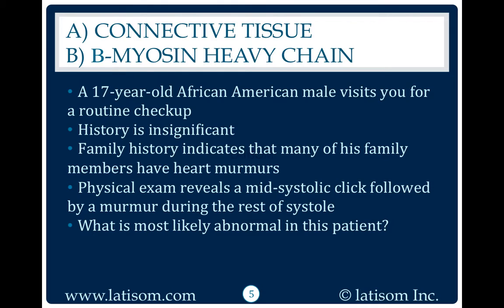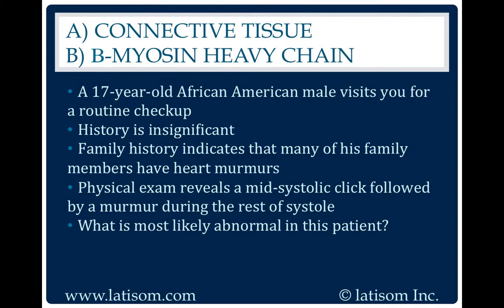228: Connective Tissue or B-Myosin Heavy Chain